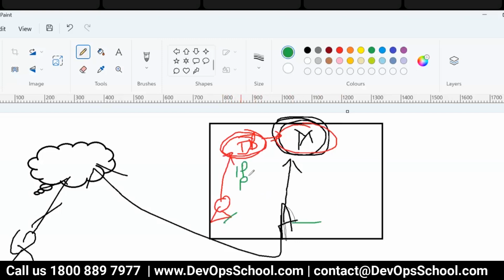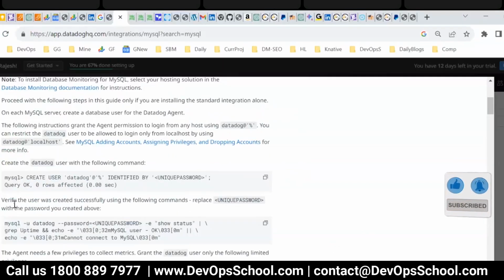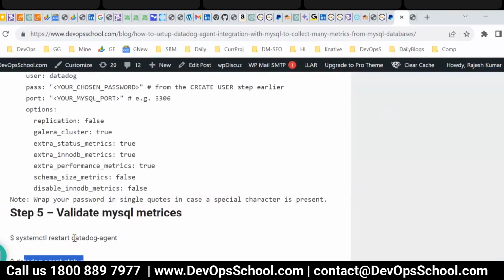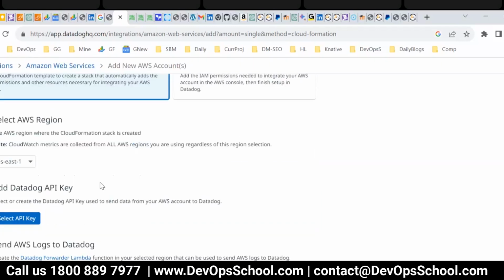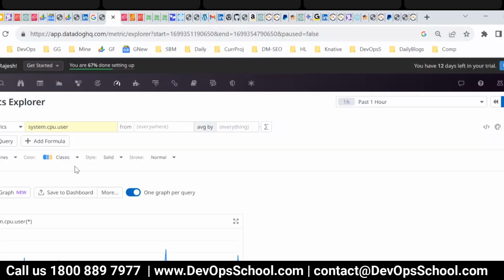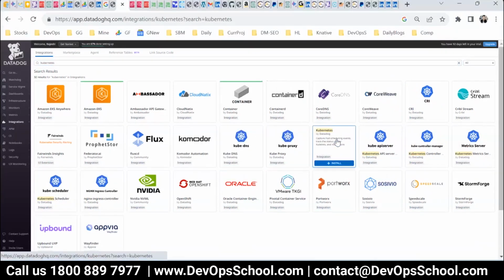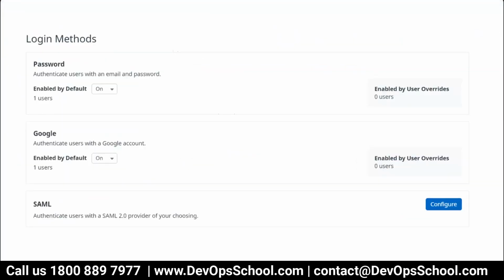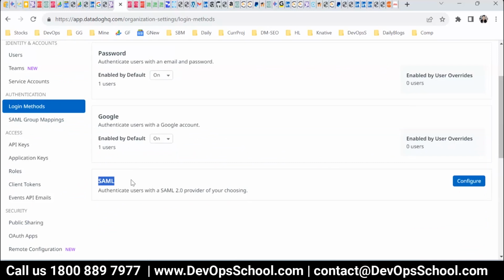Datadog Training | Part - 5